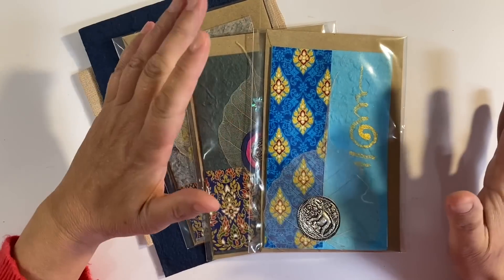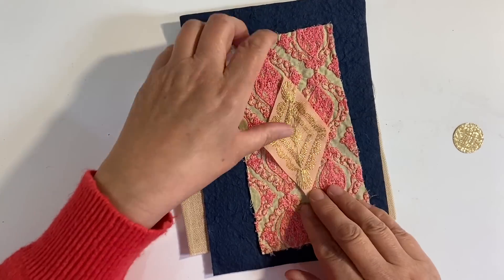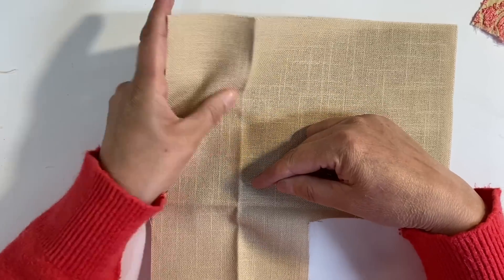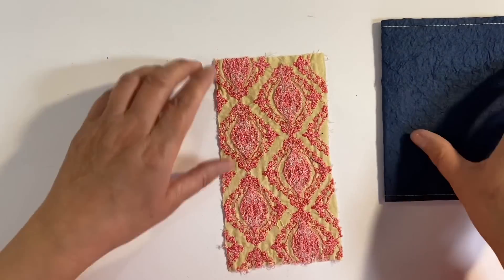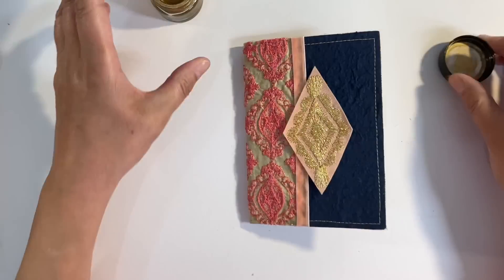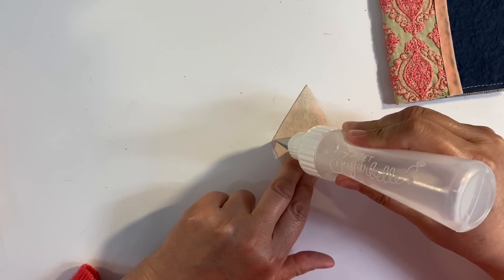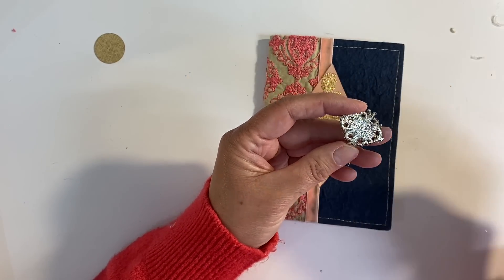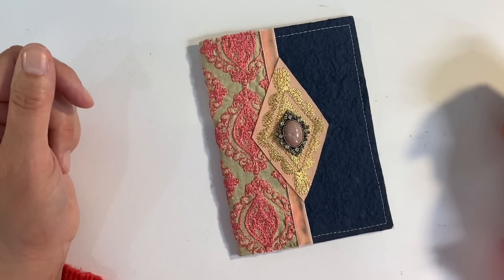🩷 Mixed Media Bohemian Style Journal #1 - Quick & Easy 🩷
This week’s prompt in the Facebook group is Let’s Get Arty / Mixed Media.  You can Interpret the prompt in any way you like and this is just my interpretation.  Happy Creating ❤️

(Please be aware there are 4 entry questions that must be answered or your request to join will be automatically declined).

Indian fabric purchased from Lovemeblue.co.uk

Hessian Fabric: XCOZU 4 Pcs Needlework Fabric, Natural Embroidery Fabric Linen Fabric Cross Stitch Fabric, Embroidery Cloth Material for Making Garment Craft Needle Embroidery and DIY Decoration（4 Colors, 50x50cm）